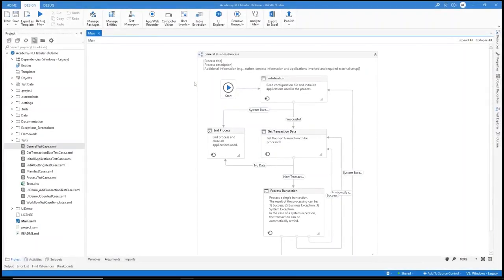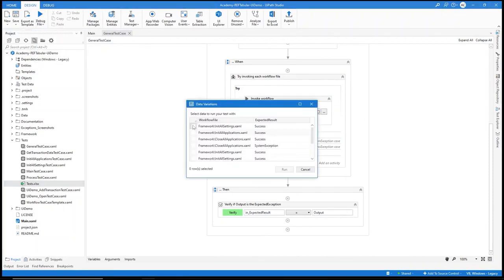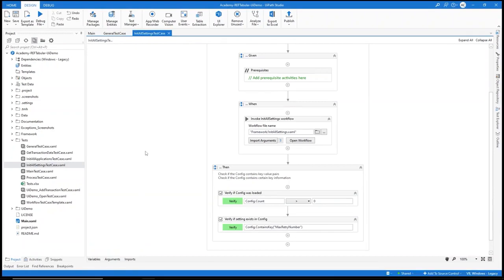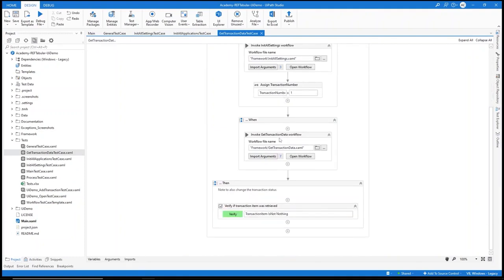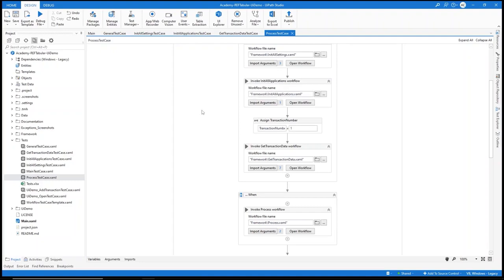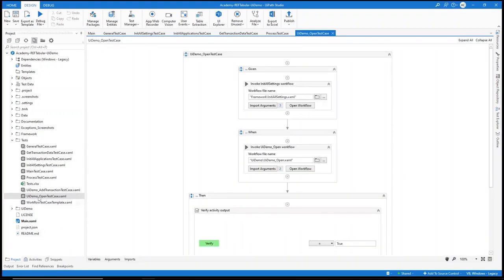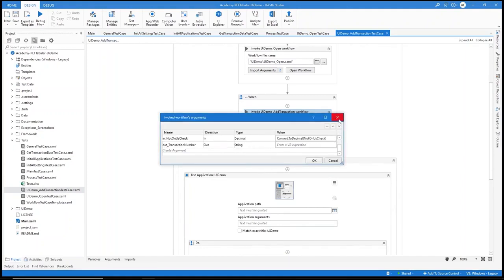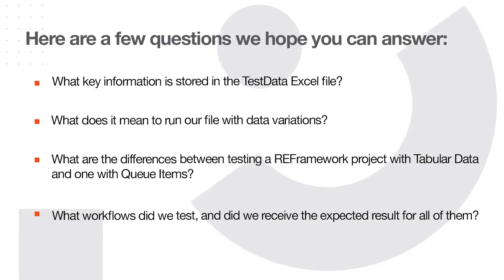35b. Test a REFramework Project with Using UiPath Test Suite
In this Lesson, you will see how built-in testing capabilities are used in the REFramework template to verify built project.

We've seen in the previous videos how to implement Tabular Data within a REFramework project.

As you've already seen in these test cases from the previous course, the REFramework template by default uses the queue items. To use these prebuilt test cases, we'll have to modify them, so they work for tabular data or any other data type, depending on the use case.

Our goal here is to see how we can test a built project by modifying prebuilt test cases from the REFramework template.

Please note that for this demo, we are presenting pre-configured test cases for our project.

As you watch the video, you will notice some differences between the workflows you will use in building.

We’ll provide configuration instructions wherever necessary in this video, so that you can build along with the instructions.